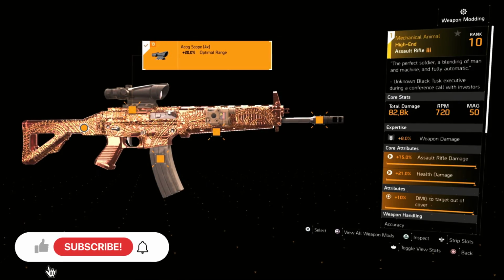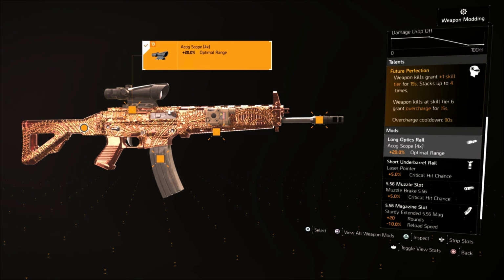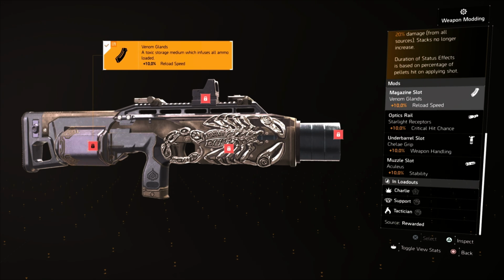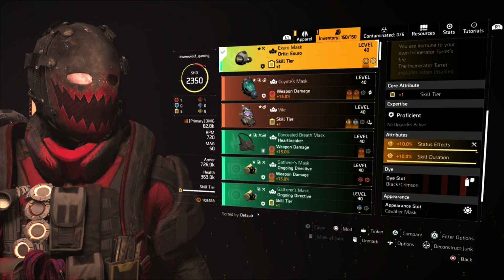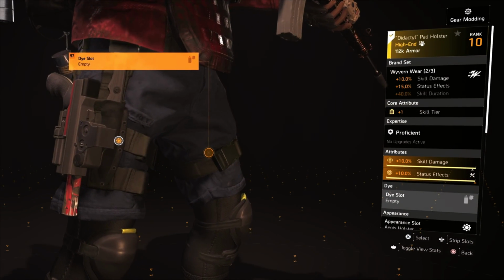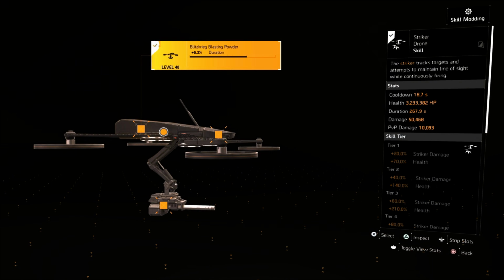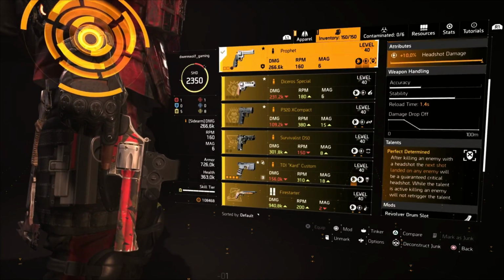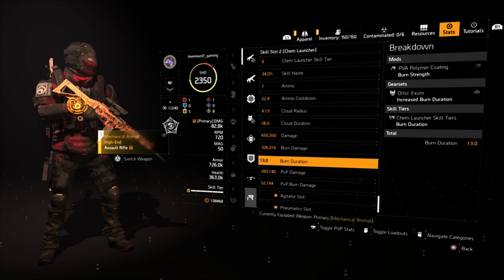Unleash The Fire: Dominate With Status Effect Build In Division 2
00:00 Introduction
00:12 Gameplay
04:36 Build Breakdown